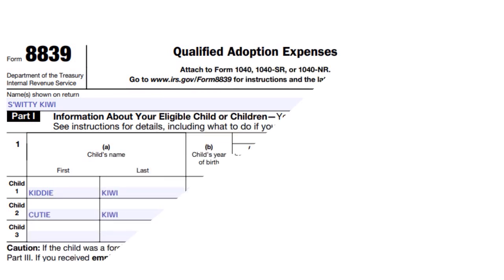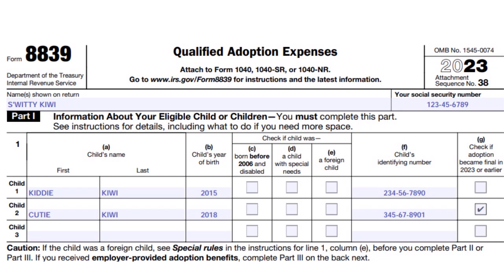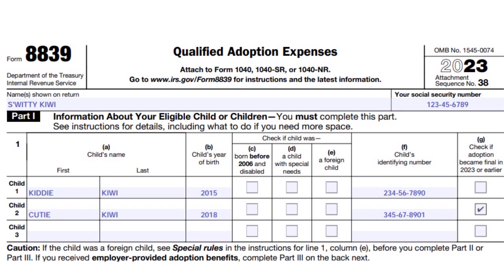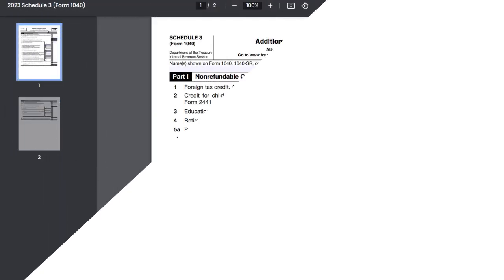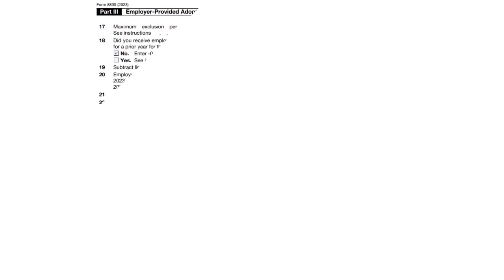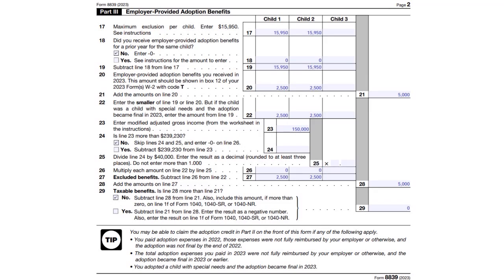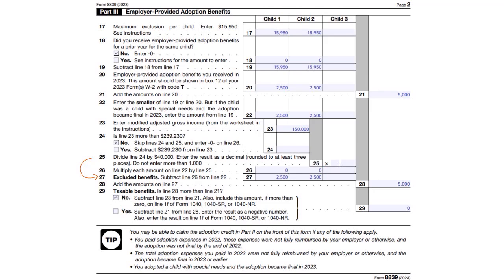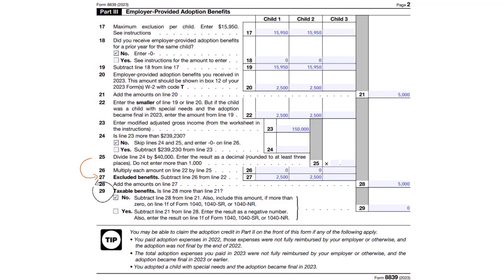Form 8839 Adoption Credit In 2026 - How I Claimed It And How You Unlock Life Changing Refunds Fast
Form 8839 Adoption Credit 2026 how I claimed it and how you unlock life changing refunds fast, so tap in right now because this is the kind of move that puts real financial support behind one of the biggest decisions of your life. If you skip this, you might miss the exact credit that thousands of families qualify for but never claim. Over 41 percent of eligible taxpayers leave adoption credits unused, and the people who consistently build wealth always treat refundable credits like strategic capital that fuels their future.
💬 Comment your state so I know where my family builders and tax geniuses are tuning in from
🔁 Share this with someone who is adopting or planning to adopt
👥 Tag a friend who needs to stop missing out on refundable credits